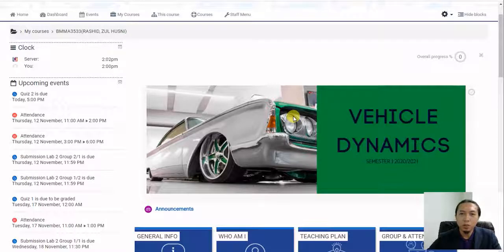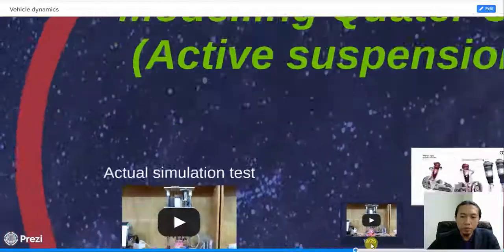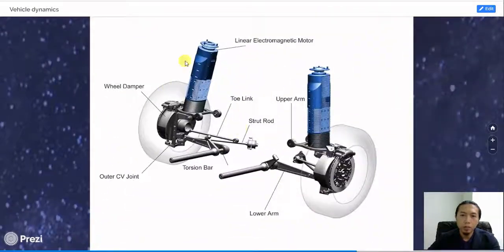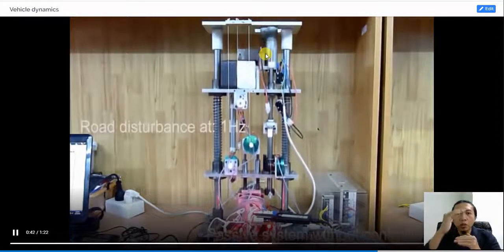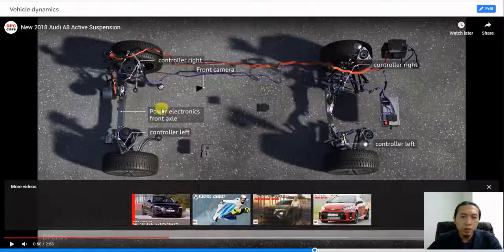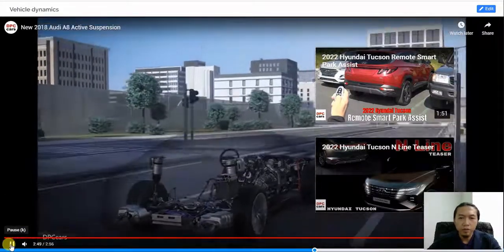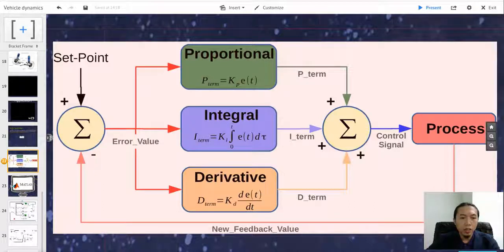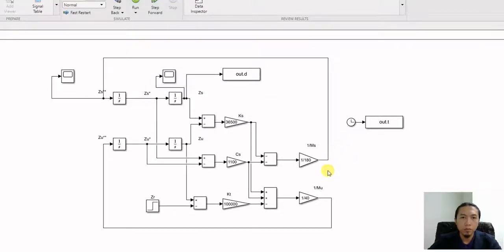Suspension Control System Part 1